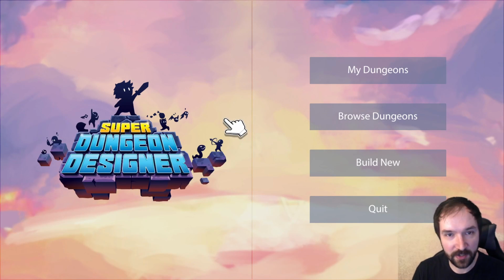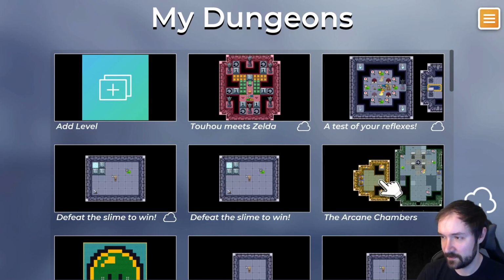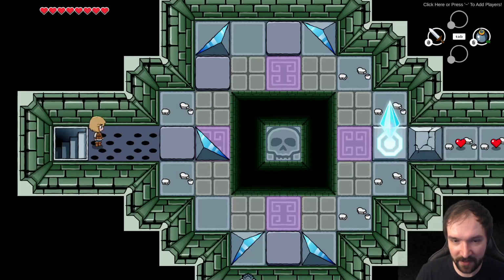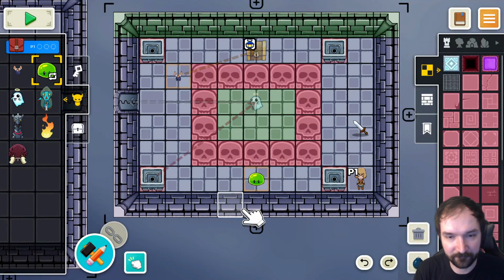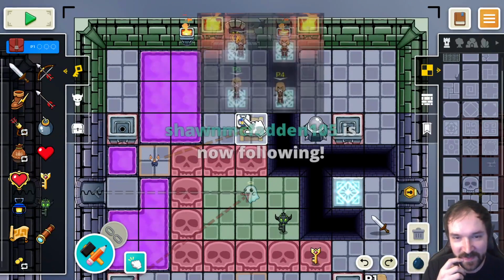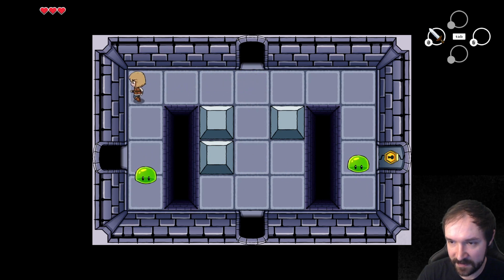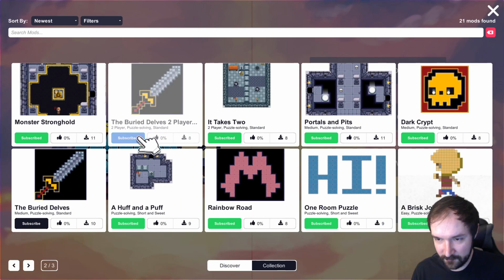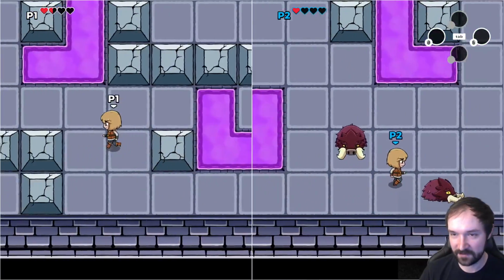Super Dungeon Designer Playtest Live Stream! 7-8-22